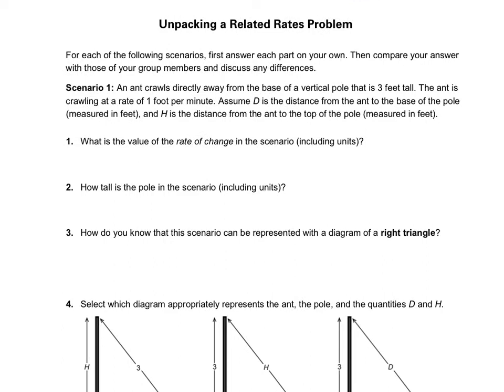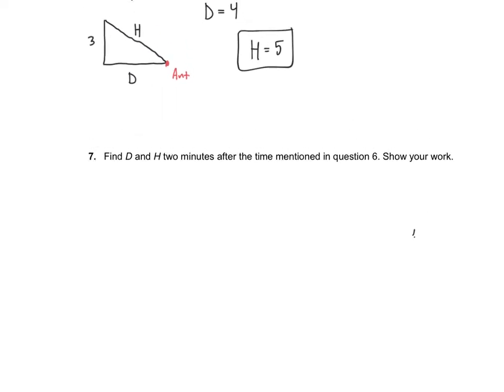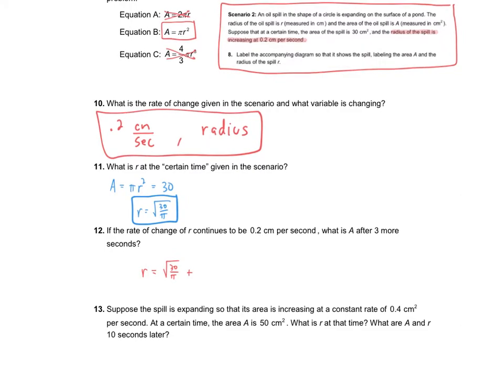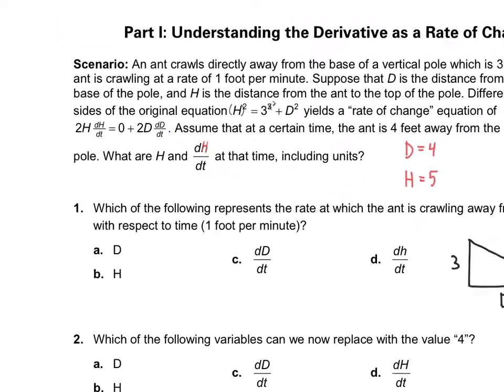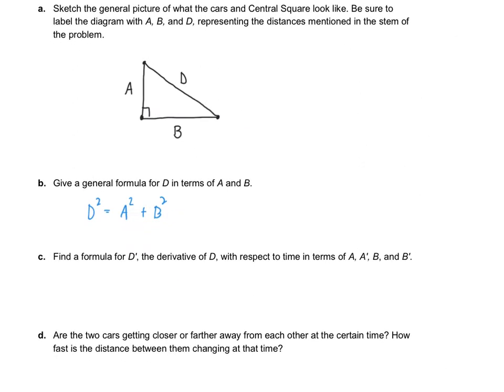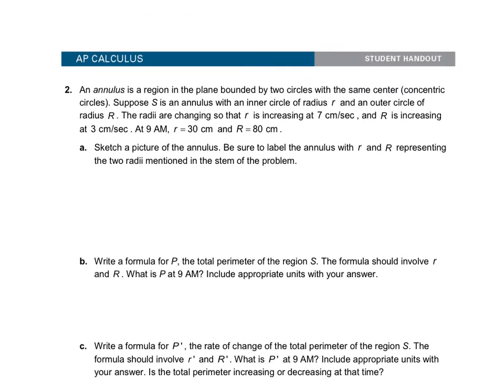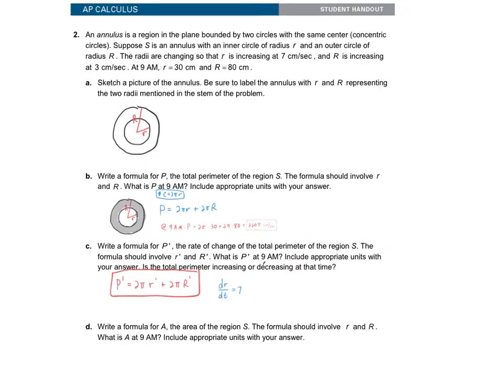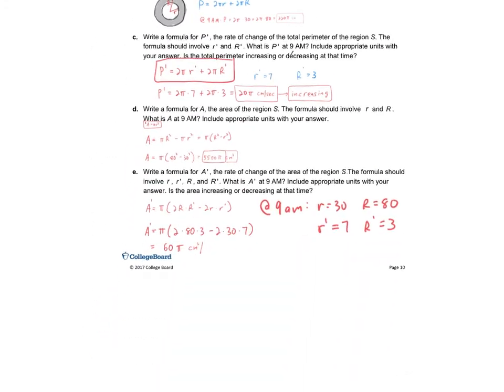(HW5) Lesson 4.4-4.5 - Analyzing Problems Involving Related Rates & Linearization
p.3: 5:56
p.4: 9:41
p.5: 11:11
p.7: 17:59
p.8: 24:02
p.9: 26:34
p.10: 36:28